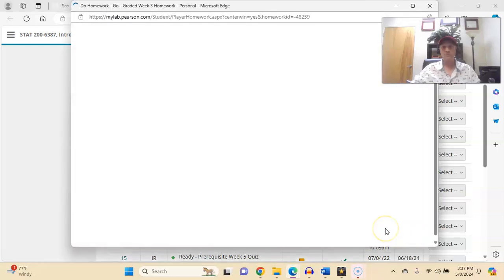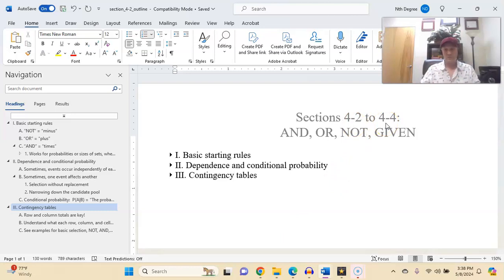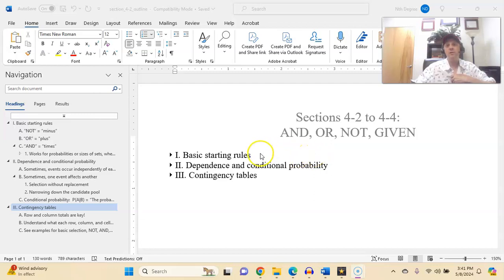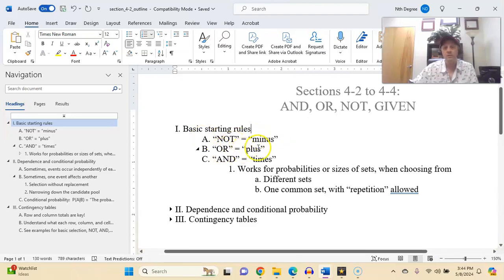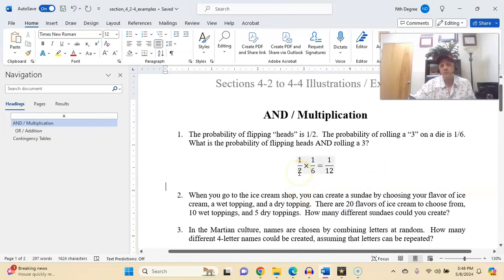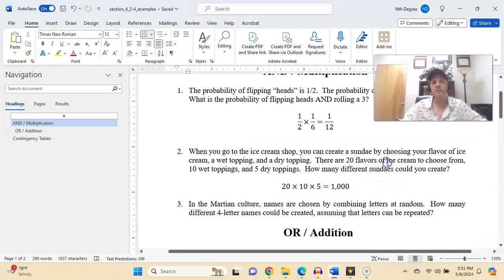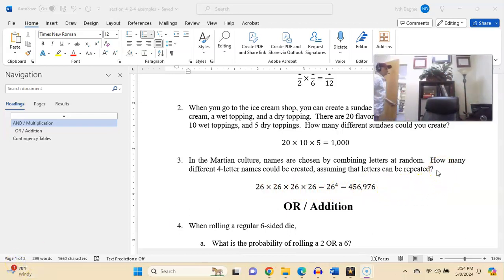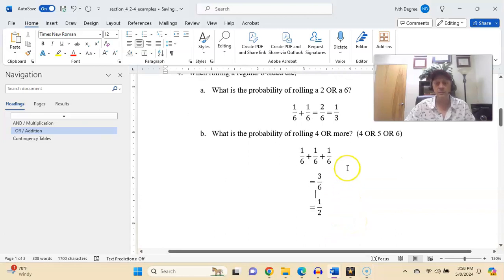Sections 4-2 to 4-4, Part 1: AND, OR, NOT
"Compound probabilities" involve two or more events.  They are joined with conjunctions like AND, OR, and NOT, which have very precise definitions in math class.

0:00 Identifying the textbook section numbers on your homework problems
1:19 Intro. to compound probability and wording
4:47 AND, OR, and NOT:  The basic rules
7:11 Examples with "AND"
12:38 Examples with "OR"